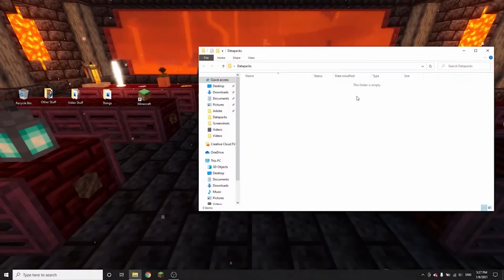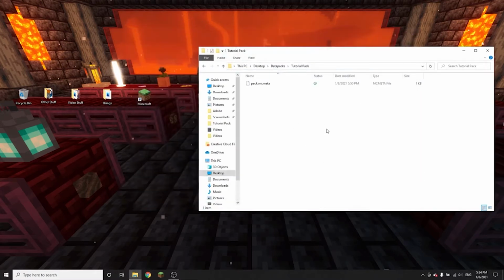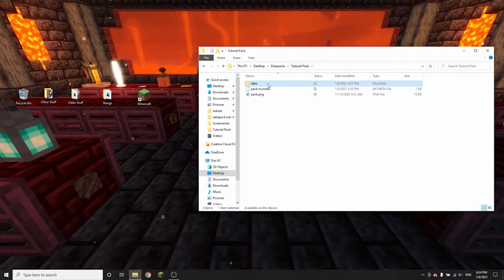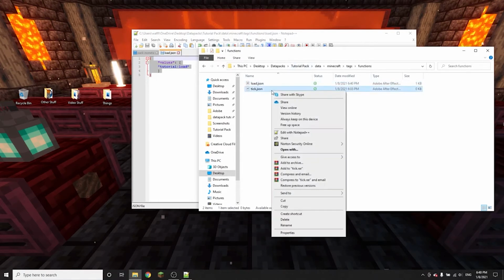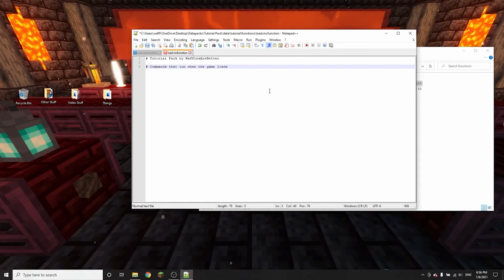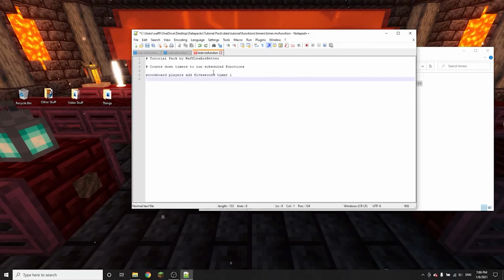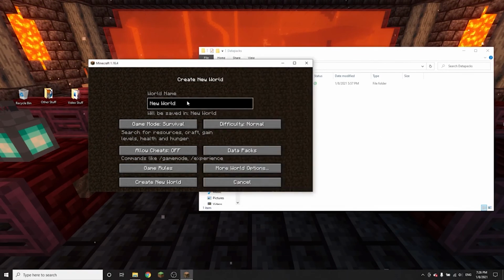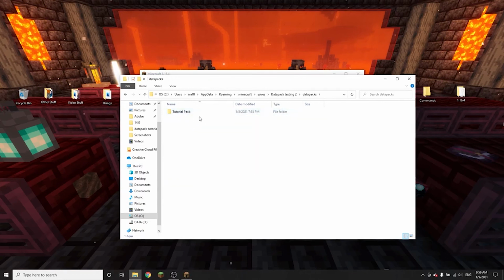How To Make Simple DATA PACKS For Minecraft!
This is a tutorial to teach you how to make a simple, custom data pack for Minecraft Java Edition with functions.

TIMESTAMPS:

0:00 - Intro
0:41 - Pack.mcmeta
3:58 - Pack icon
4:30 - Creating folders
6:22 - Explaining load and tick.json
7:40 - Creating function files
8:53 - Writing load.json and tick.json
11:20 - Writing functions
13:43 - Making a timer
18:42 - Calling functions in subfolders
20:26 - Loading data packs in new worlds
21:14 - Finding + fixing errors
22:34 - Testing the pack
23:18 - Data packs for existing worlds
23:53 - Outro and end screen